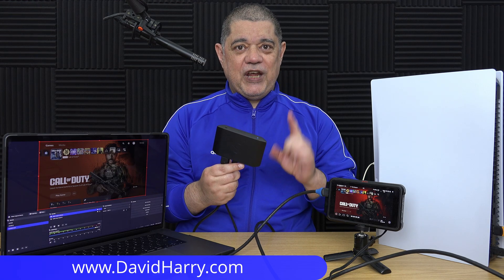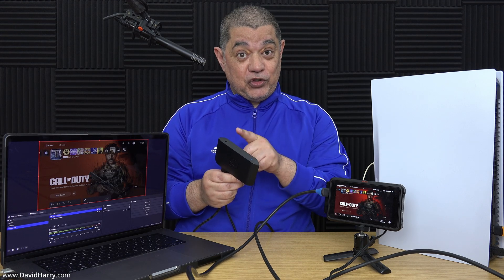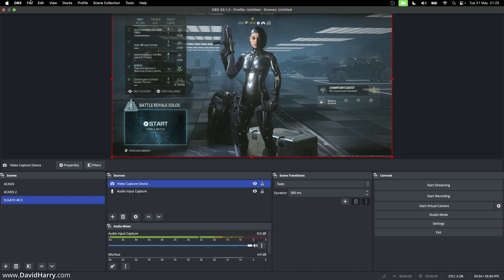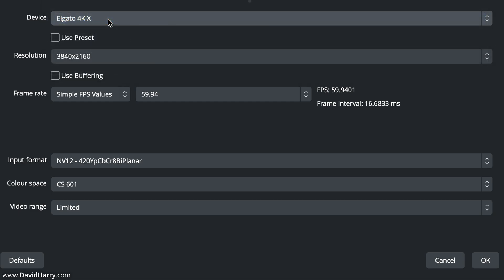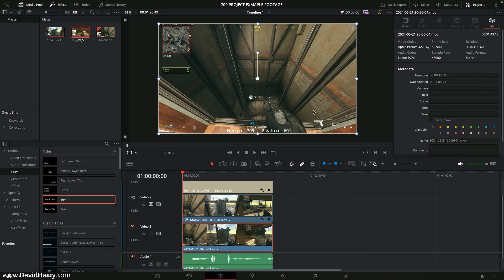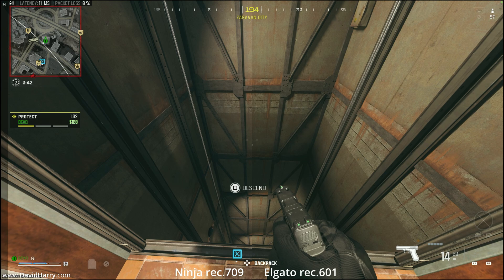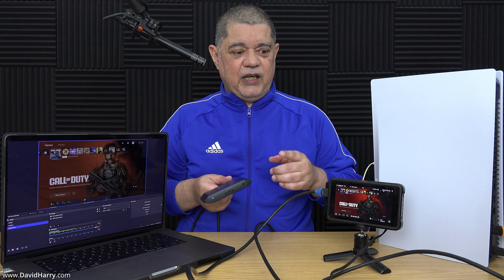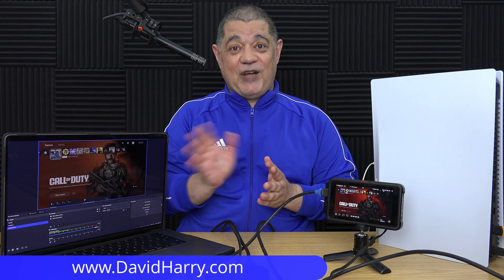Elgato 4K X Serious Problems With OBS on Mac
This problem with the Elgato 4K X is the lack of option to choose rec.709 as the video inout colour space. Instead, there is only one option, CS 601 which I assume is supposed to say rec.601.

As you can clearly see in my example, the Atomos Ninja V that I have used is recording with rec.709 and during the playback you can clearly see that there are differences between the pictures. Recording a rec.709 source in rec.601 is clearly wrong and results in problems with the recoding.

Does this problem happen on all Apple Silicon Macs with OBS? I don't know. However, this problem and a number of others, happen on both my M1 Mac Mini and my M1 Max MacBook Pro. Plus, my M2 iPad Pro and my M4 iPad Pro do not work with the Elgato 4K X. So give these issues with both my Apple Silicon Mac computers, there's no way that I would take the risk that these issues didn't happen on other Apple Silicon computers.

Video chapters:
00:00 Intro
01:22 Ninja info
01:29 Mac info
02:03 OBS info
05:07 DaVinci Resolve info
07:53 Video example
09:19 End summary

Cheers,
Dave.